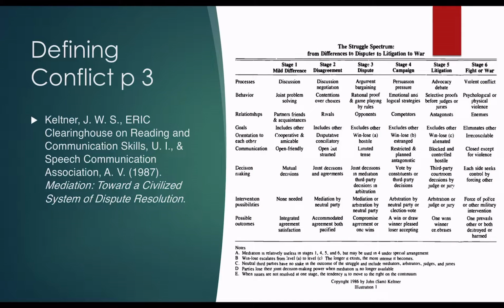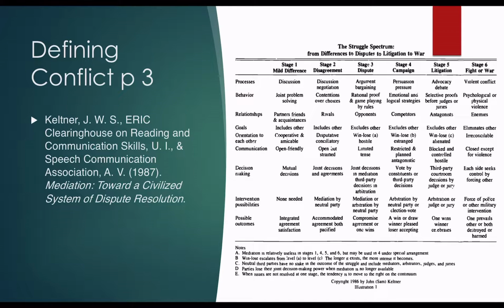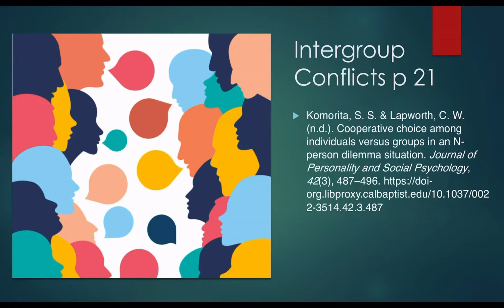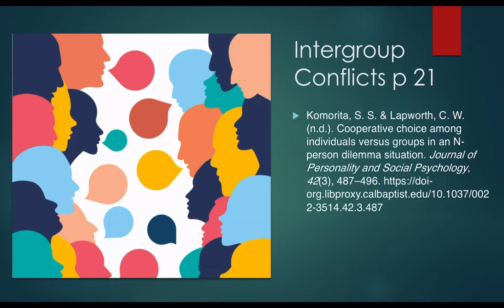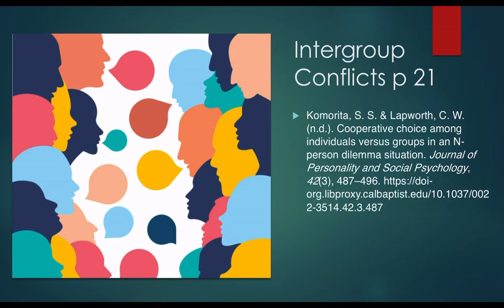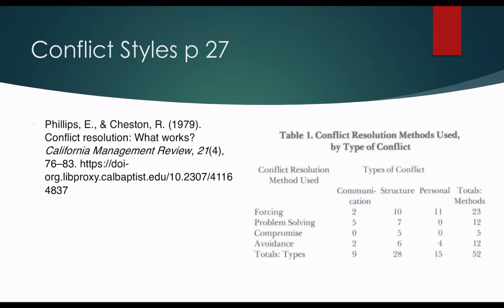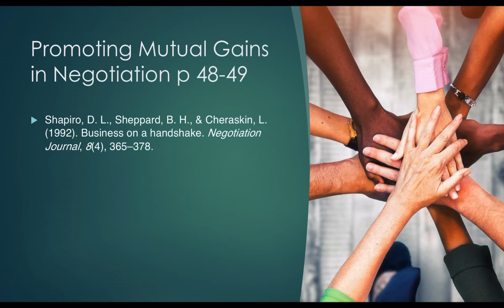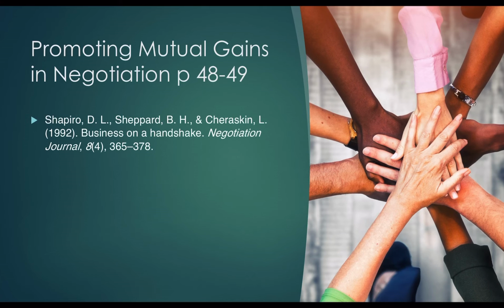Week 2 MPA 545